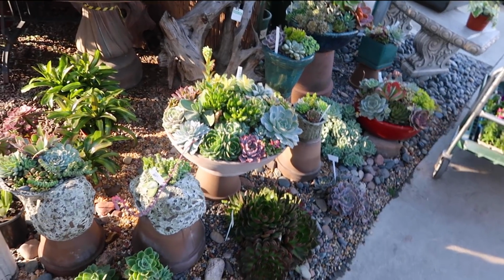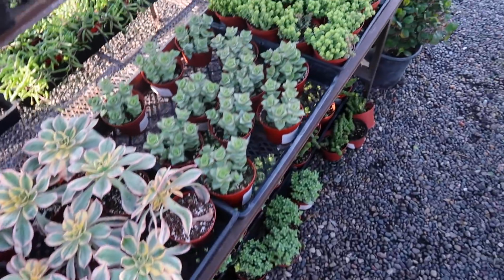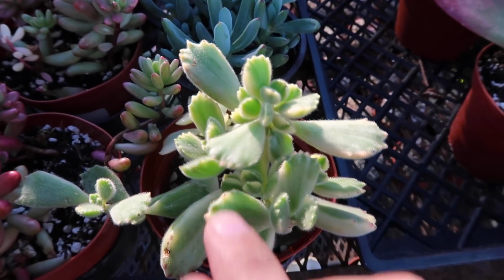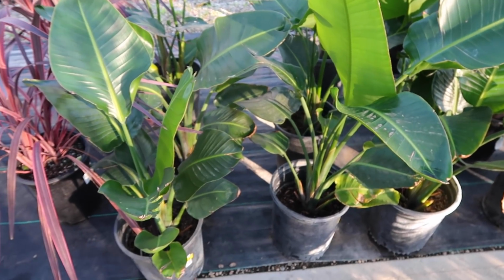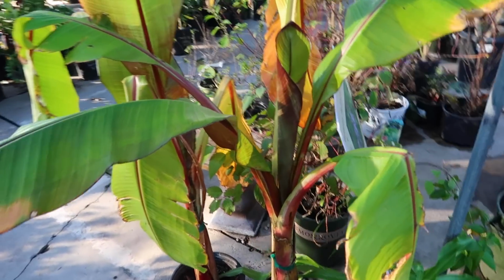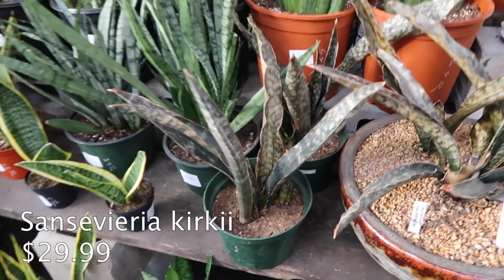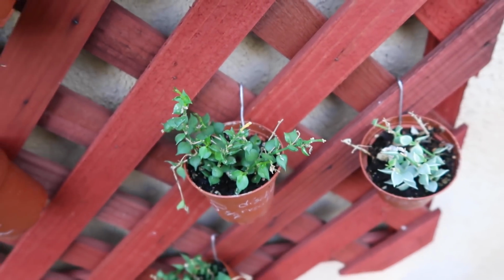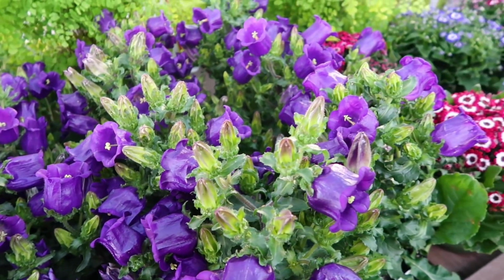Updated Plant Shop in 2020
I wanted to see if they added new Houseplant for the new 2020 Winter season in California AND THEY DID!

Plant List
00:43 Haworthia Harry Johnson
01:19 Little Pickles
01:55 Pink Moonstone
02:31 Senecio scaposus
02:55 Easter Cactus
03:41 Thanksgiving Cactus
04:23 Old Man Cactus
04:47 Variegated Bear Paw
07:03 & 15:12 Begonias
07:21 Bird of Paradise
08:08 Princess Flower
09:35 Red Banana Tree
11:43 Eucalyptus Tree
12:30 Sansevieria kirkii
12:56 African Violet
13:26 Lucky Bamboo
14:01 Orchids
14:17 Tillandsia xerographica
14:42 Dischidia ruscifolia
15:03 Staghorn Fern
15:48 Rex Begonia
17:04 Bellflowers

Erika Lodes
11024 Balboa Blvd #145